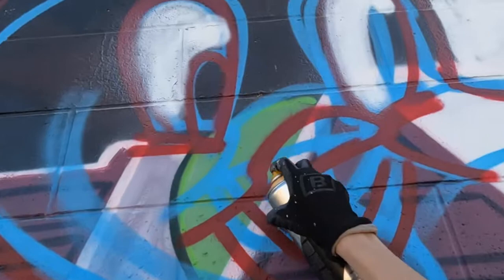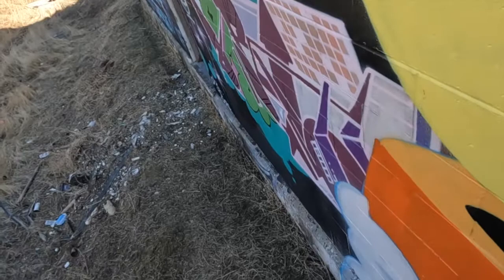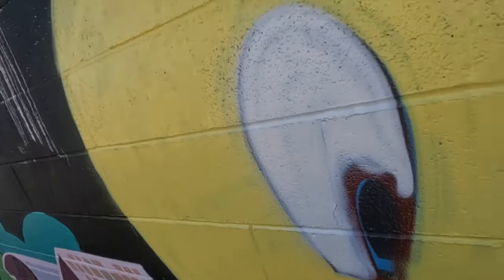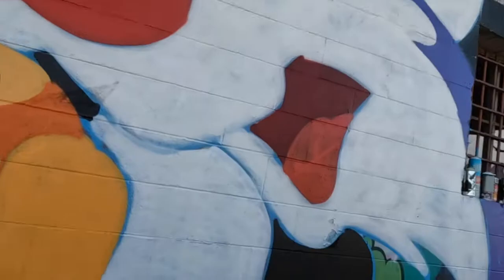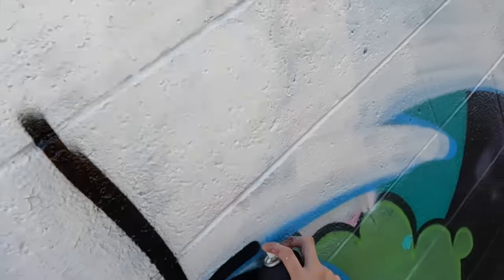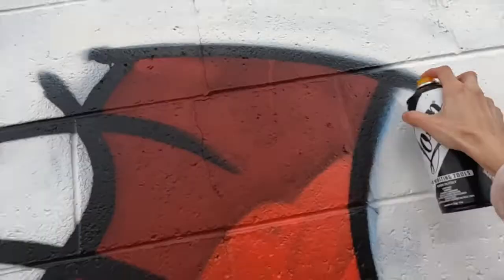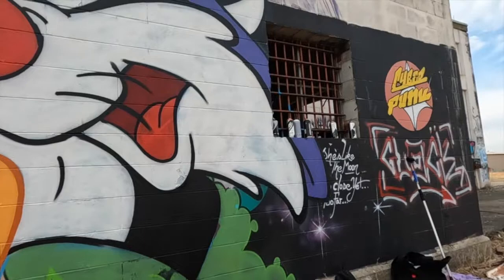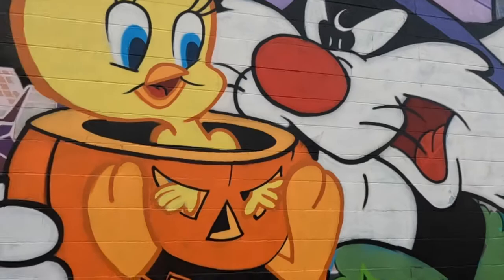Giant Looney Tunes Graffiti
happy fall heres a cool looney tunes piece i did close to halloween. this is my biggest graffiti piece to date! always be safe and believe in yourself :)

All of my artwork is for sale as well as any custom commissioned pieces I am open to doing :)